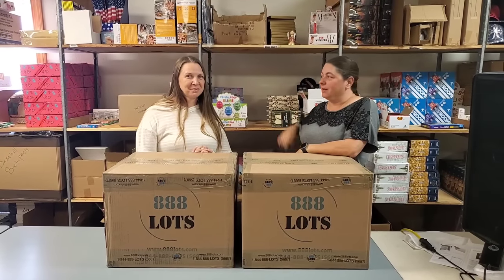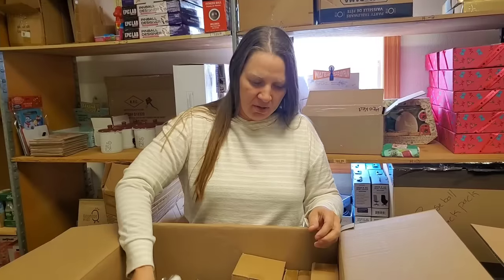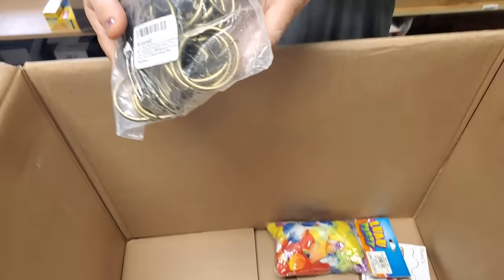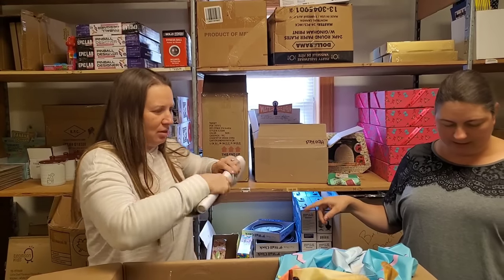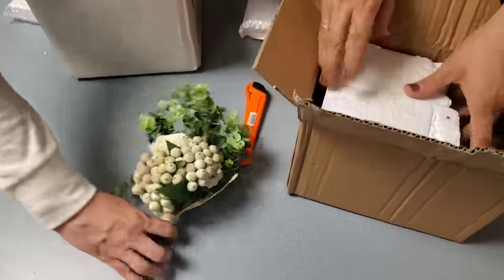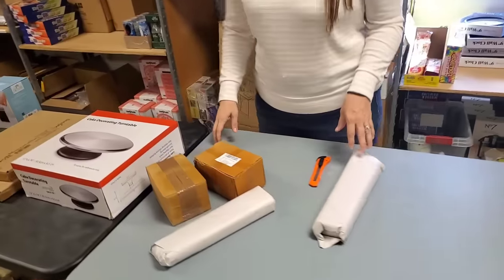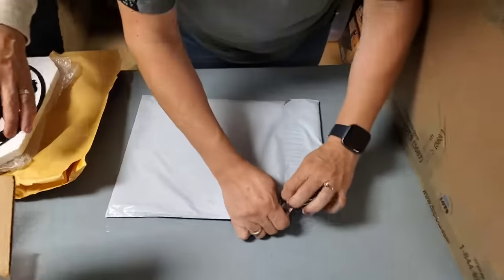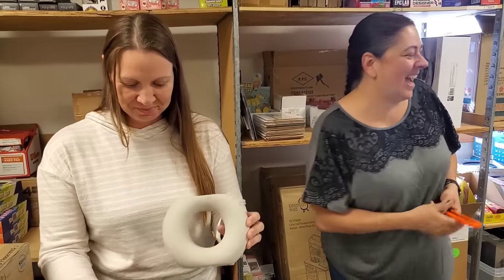Unboxing Wars - Who Will Win? What did We get? One item had to be censored! Check out the items.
We unbox 2 huge boxes and tell you the value of the items. Check out what we got!